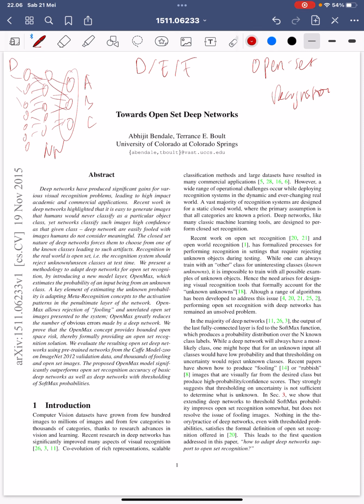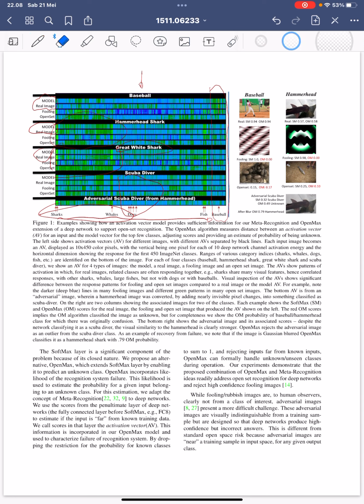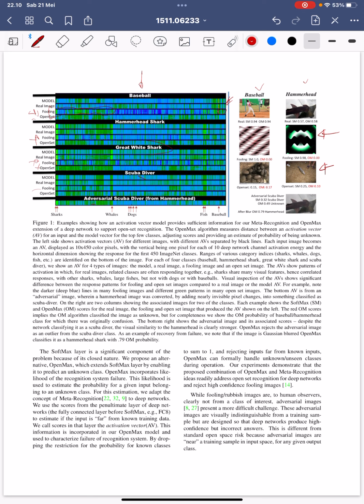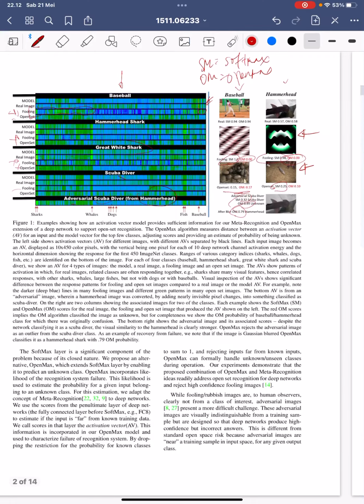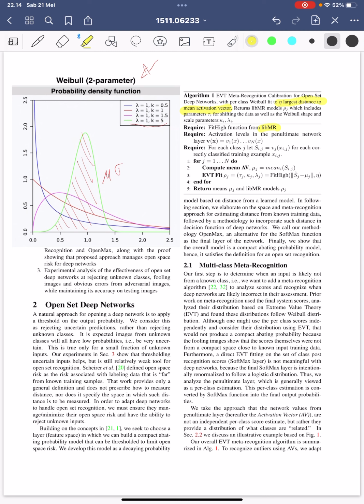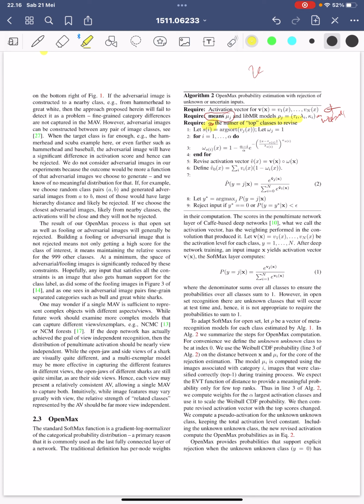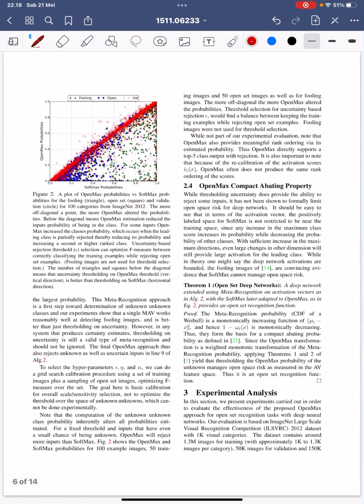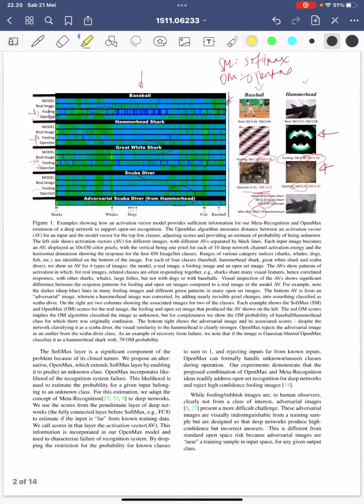Summary Paper: Towards Open Set Deep Networks - OpenMax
This video try to explain OpenMax for open set recognition problem.

Note: OpenMax utilize activation vectors not function sorry